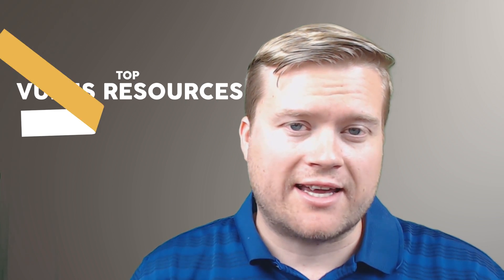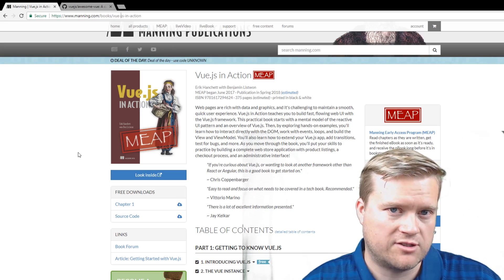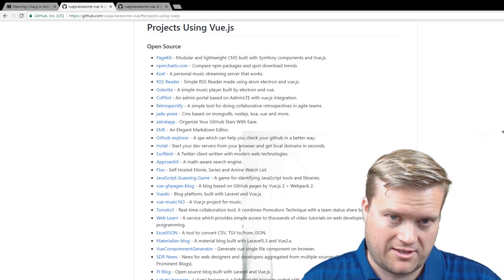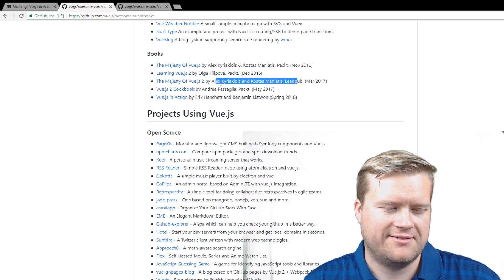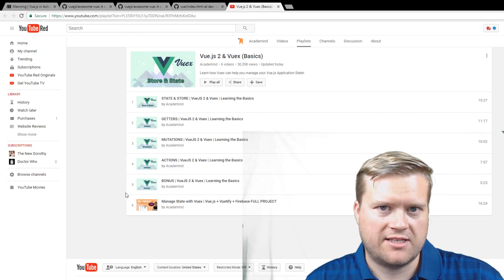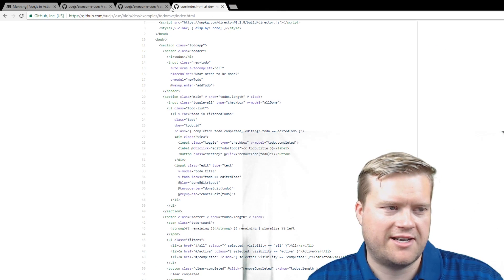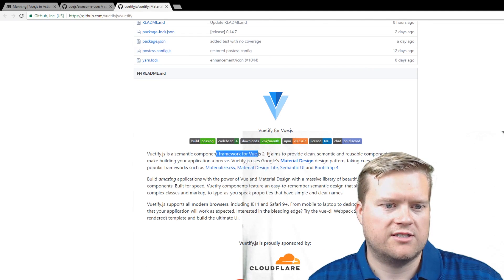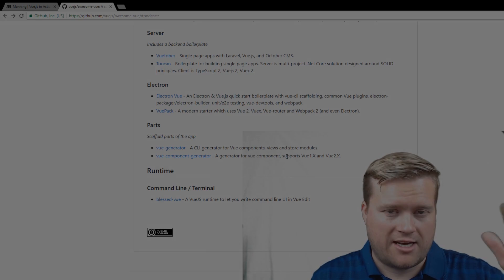Top Resources To Learn Vue.js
Have you been wanting to learn Vue.js? Where do you learn it at? In this video I discuss the top resources for Vue.js Don't forget my book Vue.js in Action!

Want the first chapter of my book, Vue.js in Action!

Looking to join a Facebook group where you can get help learning to code? Check out Code Tech and Caffeine!